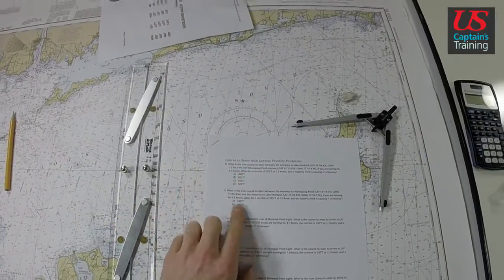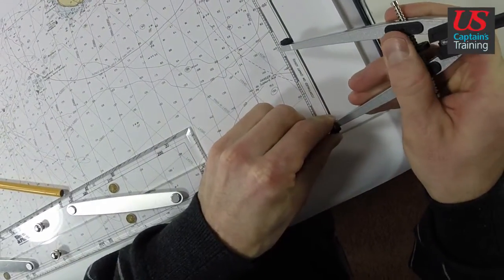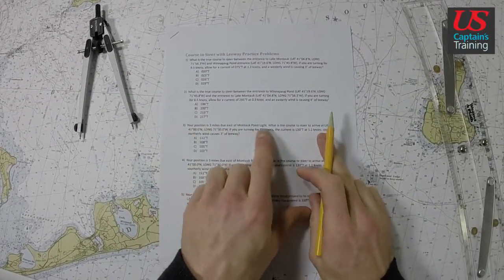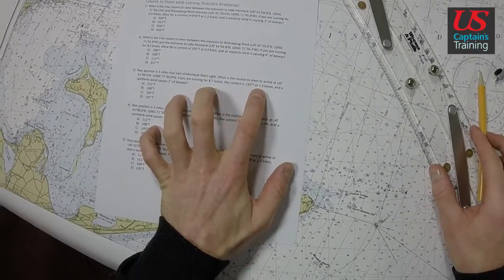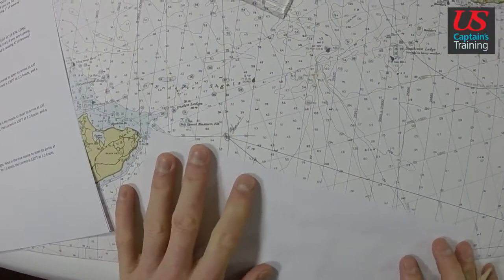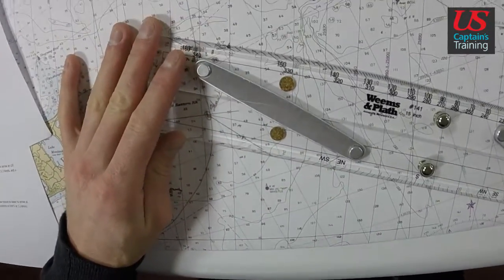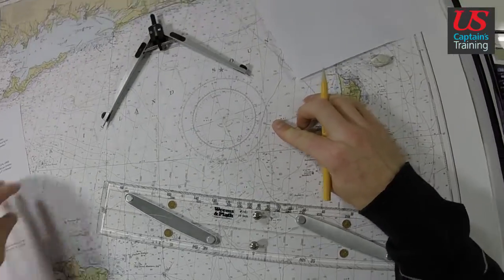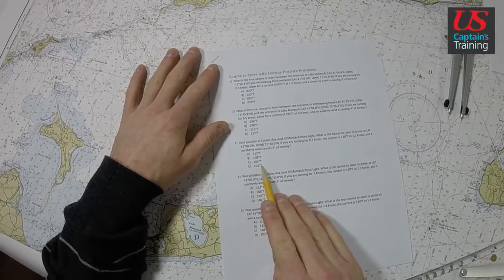Captain License Chart Navigation – Course to Steer with Leeway Practice Problem 3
This video is part of the online captain’s license course offered by US Captains Training. It is used in conjunction with classroom training and offered to the world for free via YouTube. The video demonstrates the solution to Course to Steer with Leeway Practice Problem 3 in the chart navigation section of US Captain’s Training’s Master Captain’s license course.